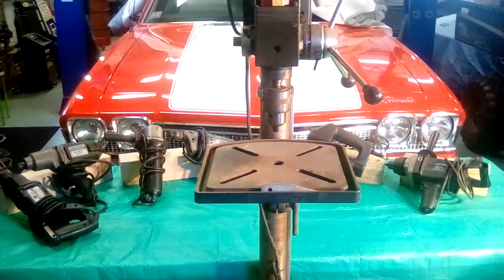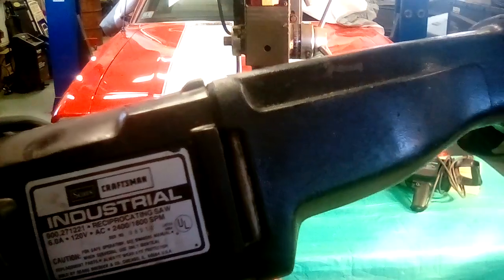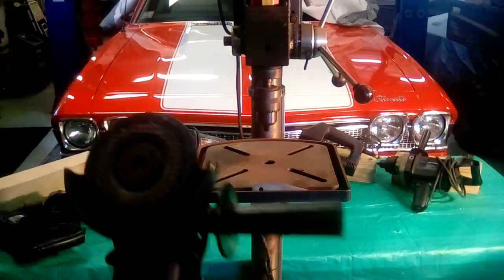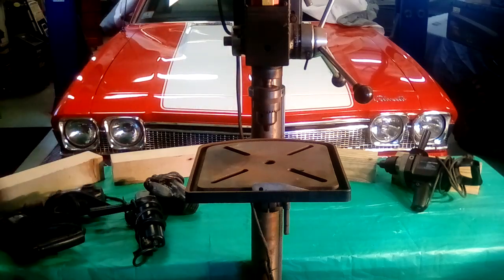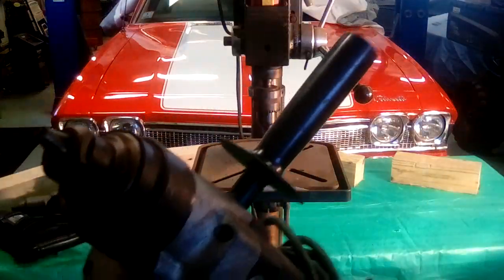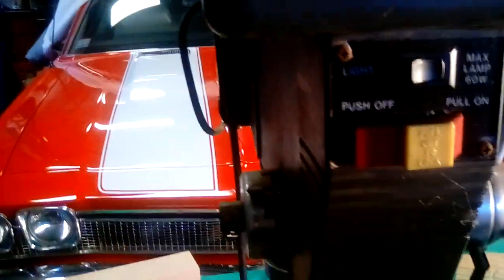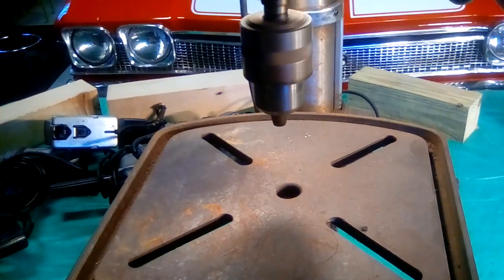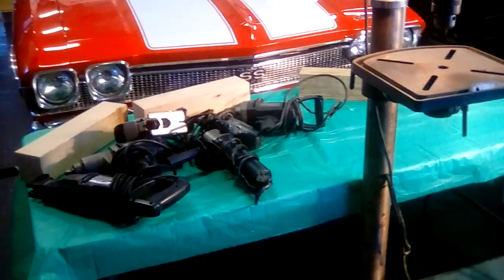Vintage craftsman power tools ,early 80,81!!!!!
Craftsman  vintage power tools, USA made!!!